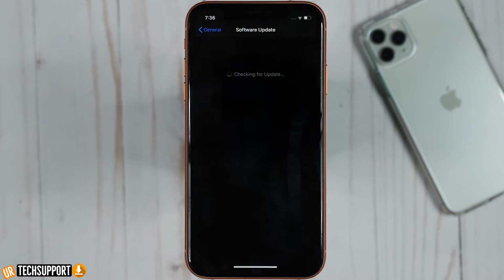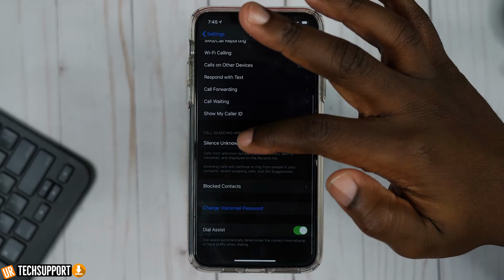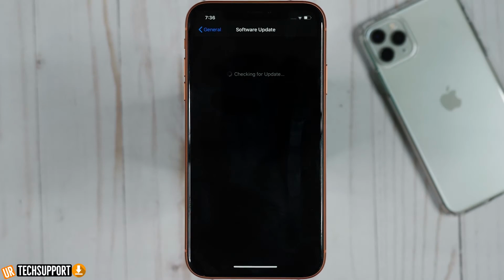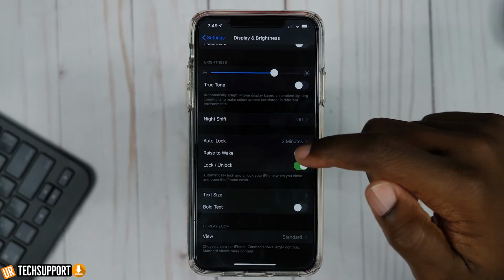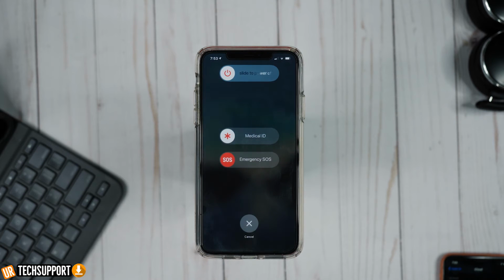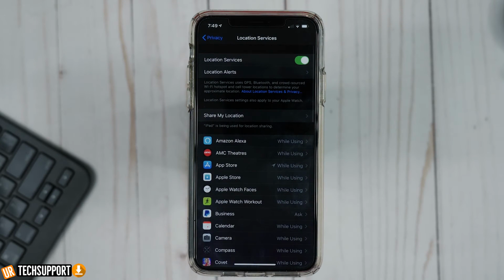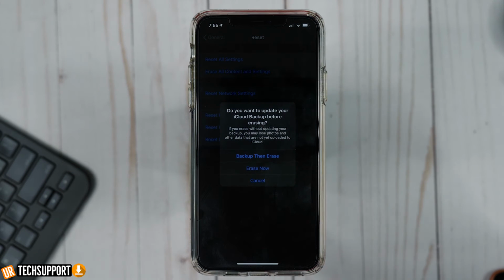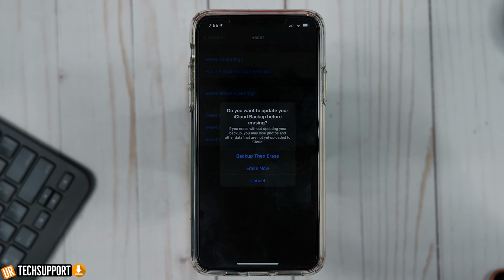Q&A : Common iOS 13 Problems [Solved]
A New iOS Arrives and let's just say it has more than a Few Bugs. In this video, we are going over How To Fix Some of the iOS 13 Bugs On The iPhone.

- NEW HERE? -